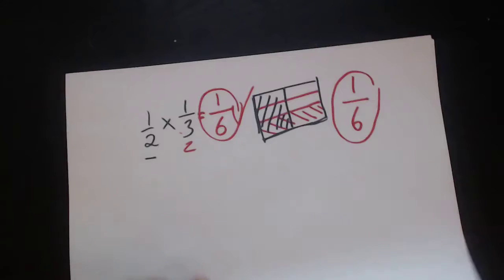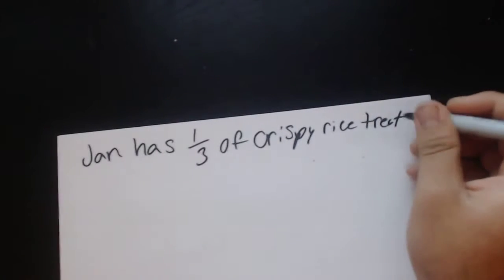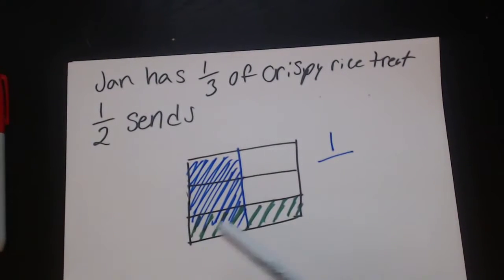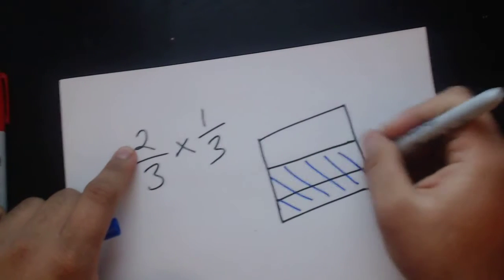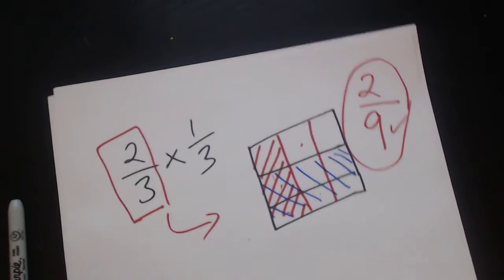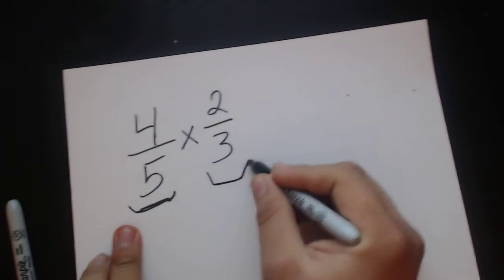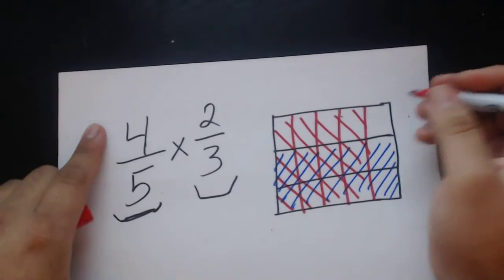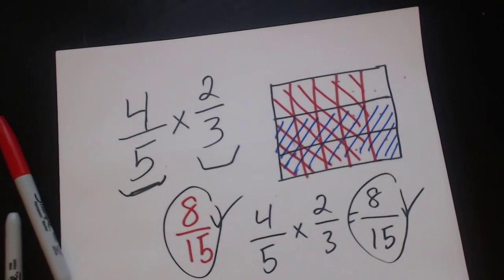Multiplying Fractions Using a Rectangular Fraction Model - with Mr. Valadez